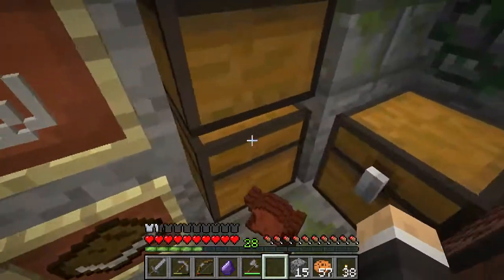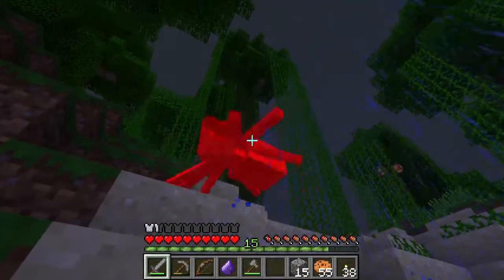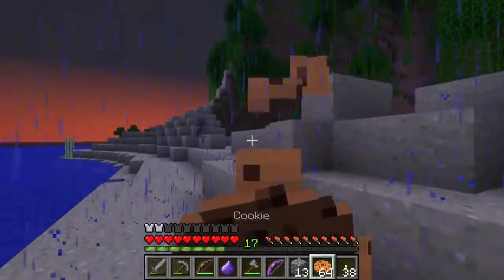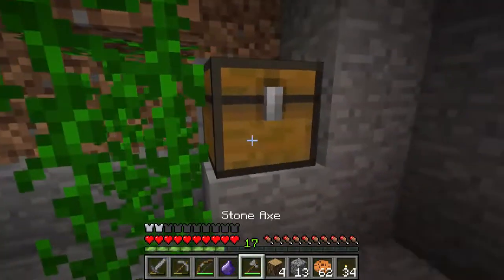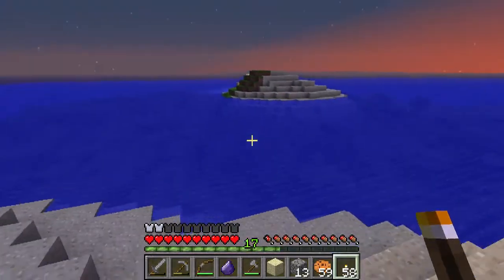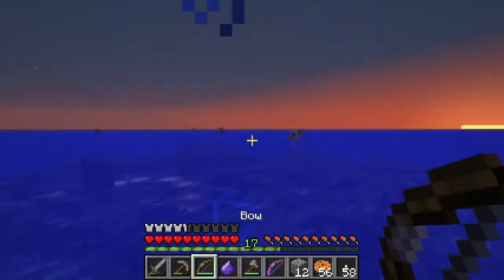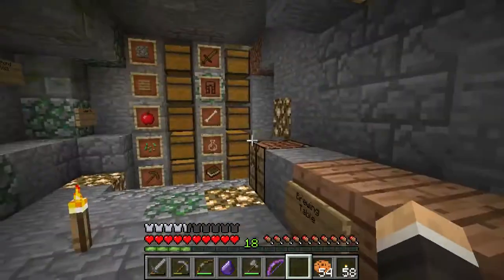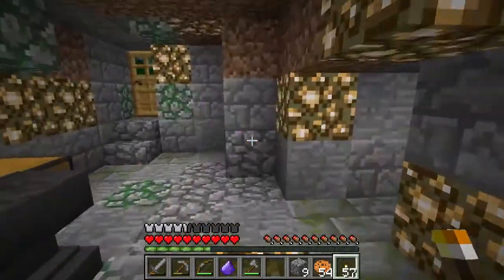Minecraft: Jungle Terror Developer Commentary - E03 - "Pirate Bay" (M262)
Welcome to Jungle Terror. This is a challenging custom map designed by myself in which we must complete a monument by filling each slot with wool. The wool is strategically placed in dungeons to make it challenging to collect. We must fight our way through the obstacles laid forth in order to complete the map. Along with this, this series is also a developer commentary where we will discuss my thoughts and ideas about the map as I built it, as well as tips and strategies to defeat the dungeons.

The musical track playing in the background is called "Chee Zee Jungle" and was created by Kevin MacLeod, all rights go to him, the music track is generally available under the Creative Commons Licence Version 3.0. A link to explain this can be found below, if you want to use this track, check out his website below and make sure to give credit!